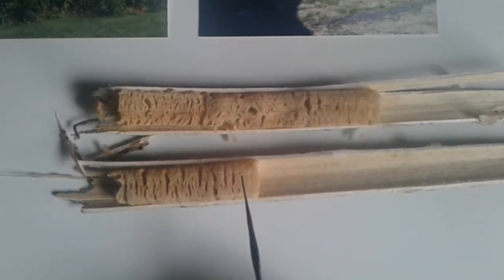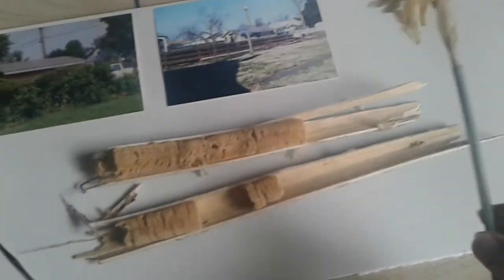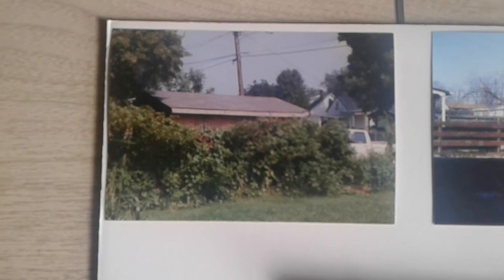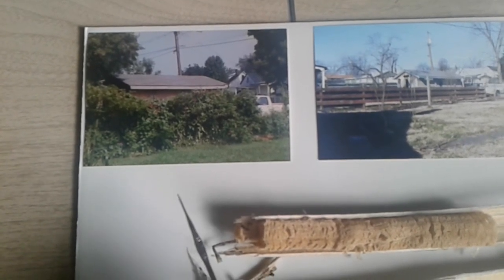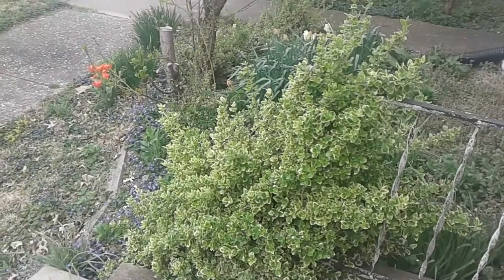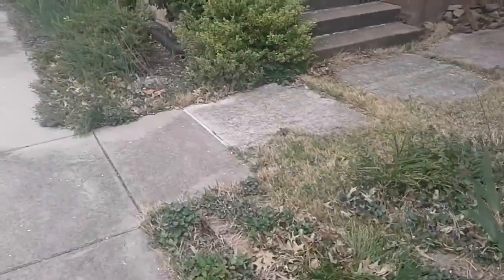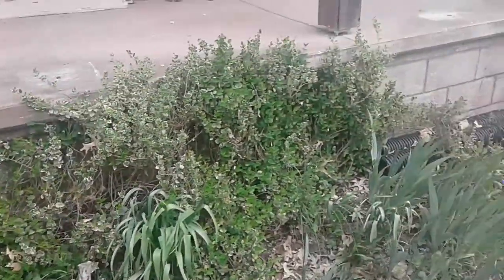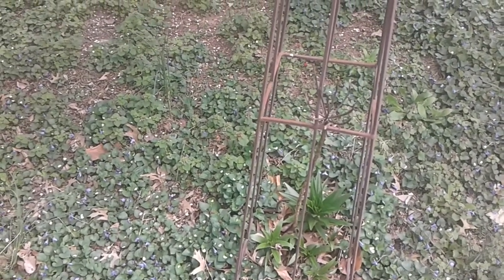About poke weed